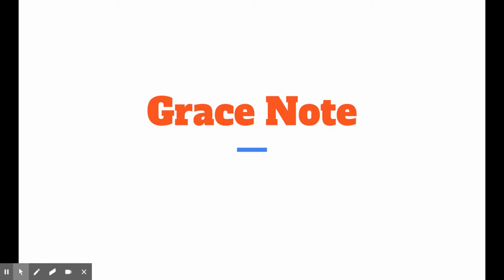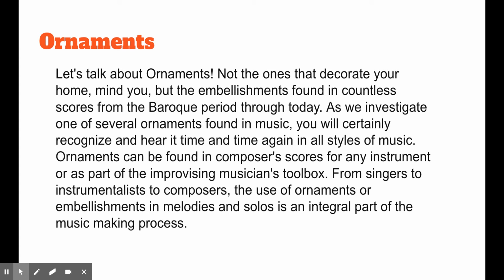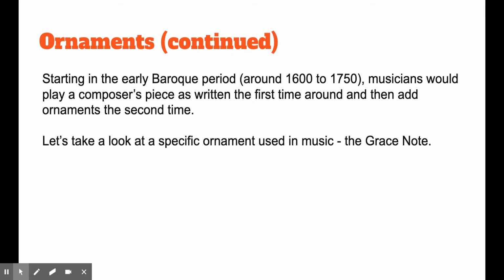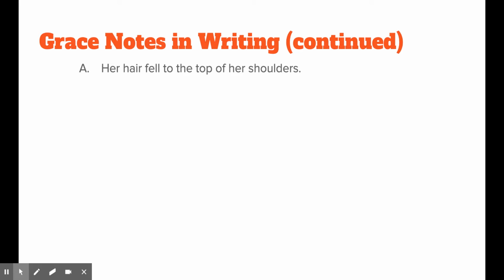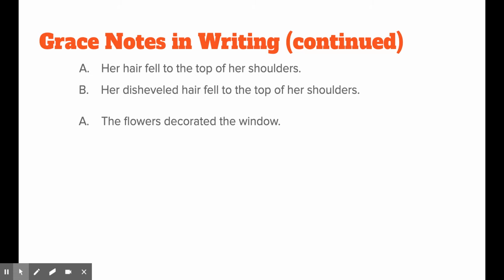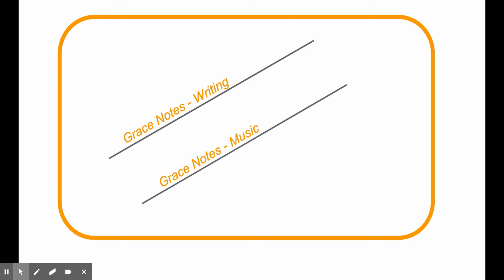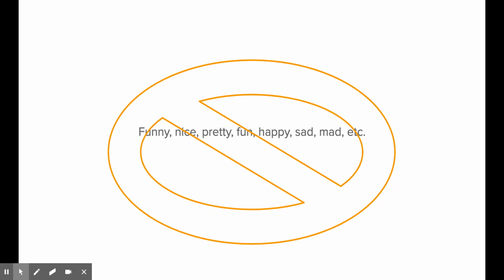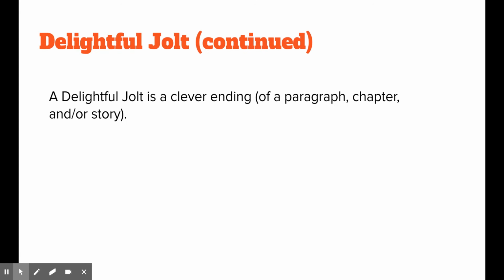Grace Notes and Delightful Jolts - Google Slides